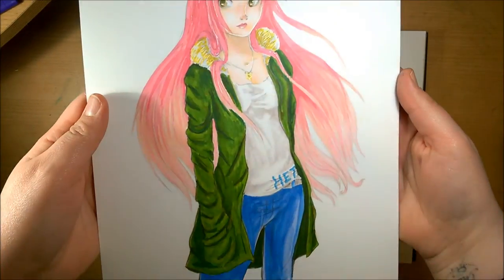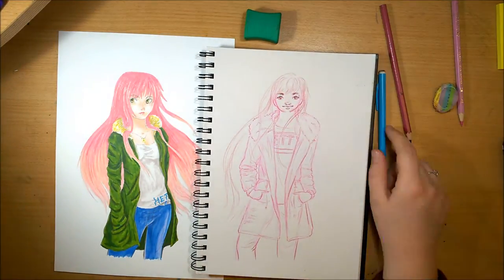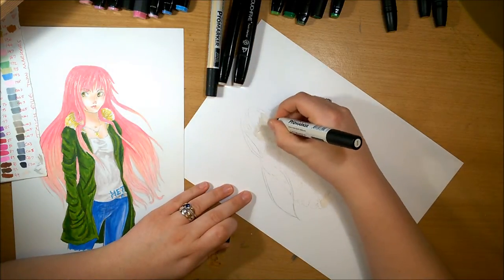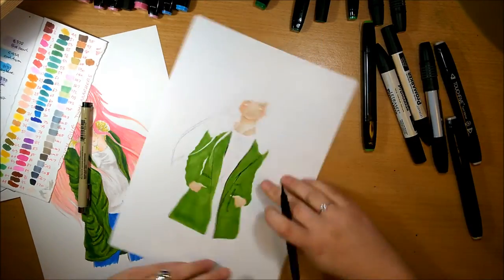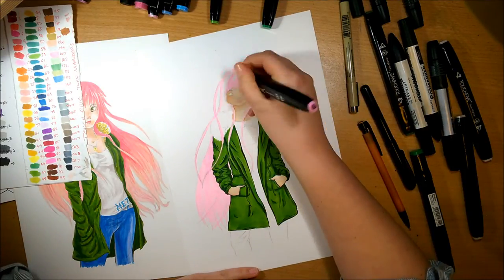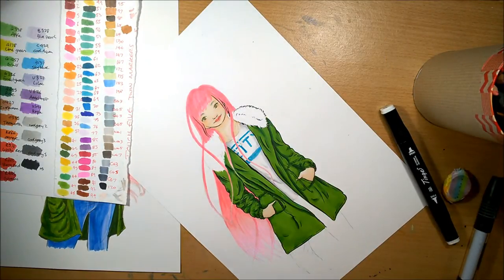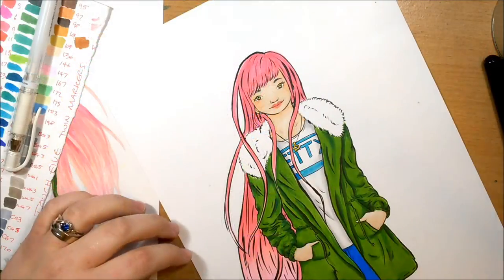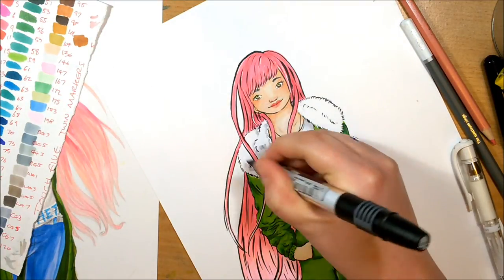DRAW THIS AGAIN CHALLENGE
Today, I'll be sharing my attempt at the draw this again meme.